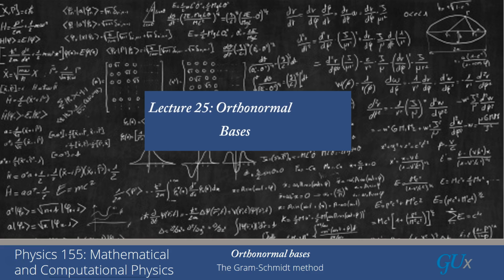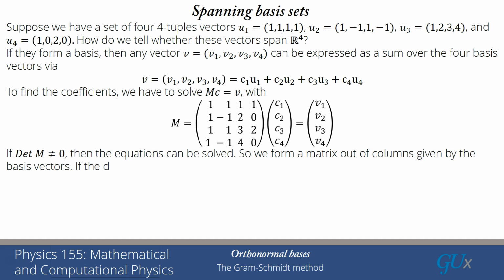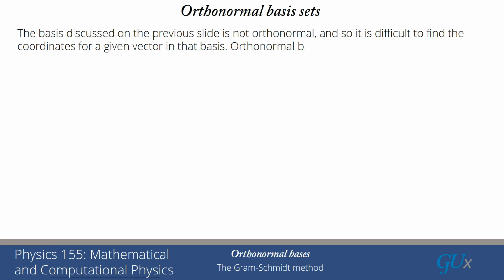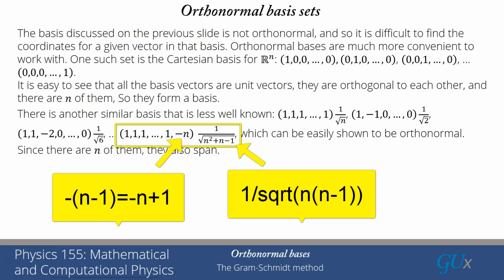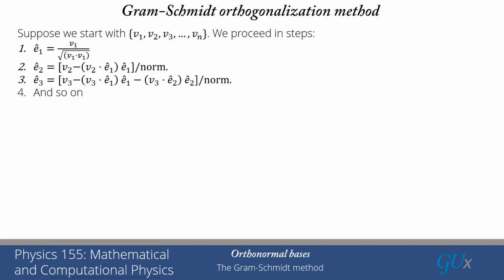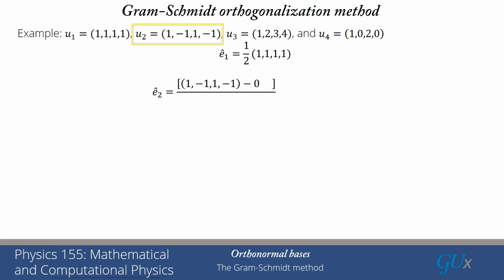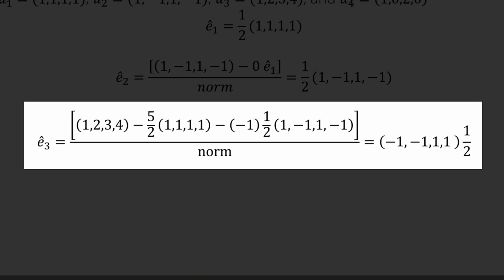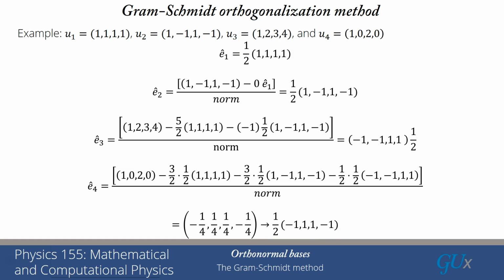lecture25 Gram-Schmidt Orthogonalization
Lecture 25 Gram Schmidt